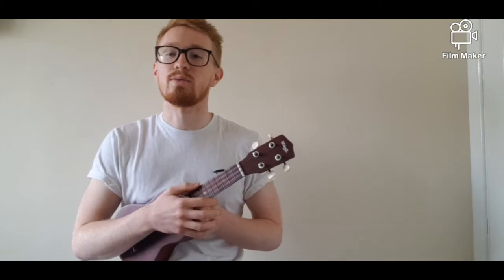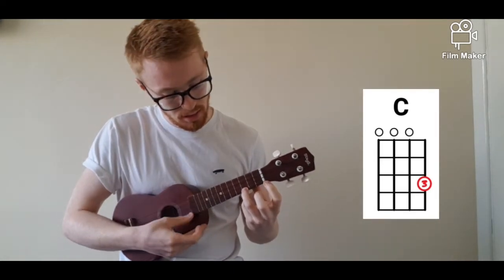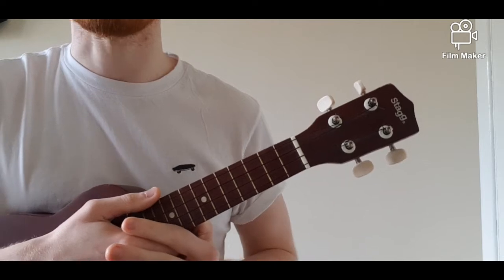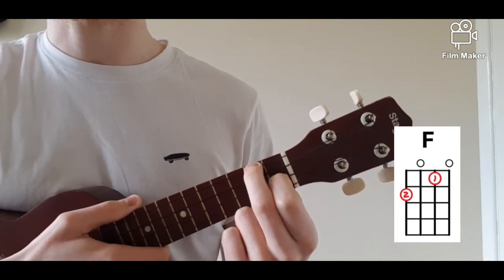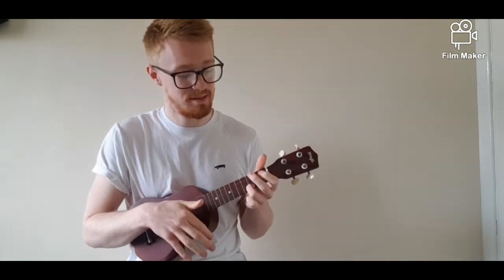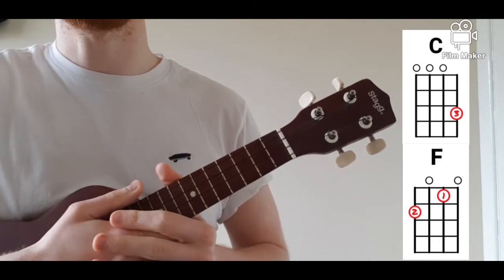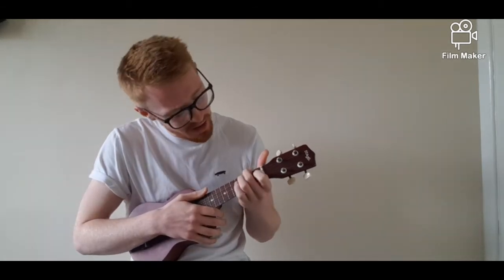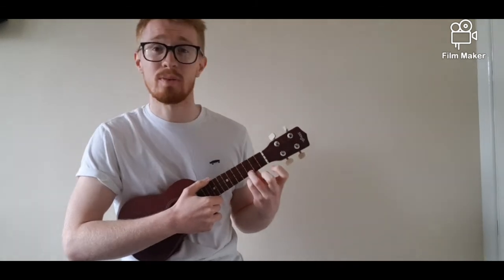Ukulele lesson two - South Tyneside Council Music Service